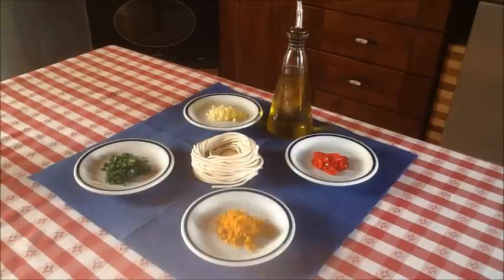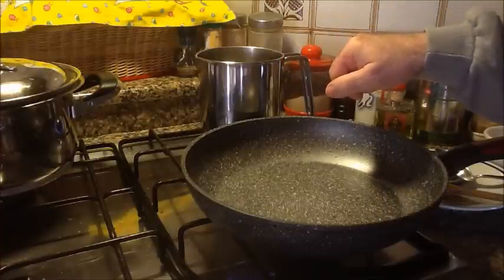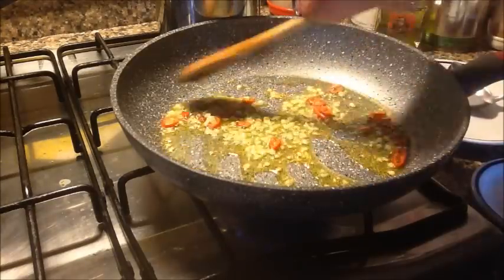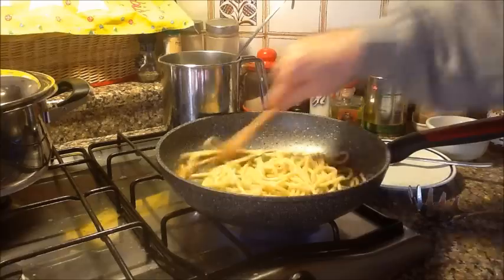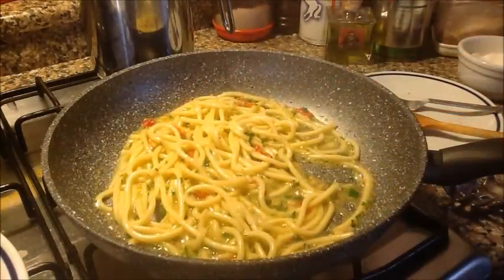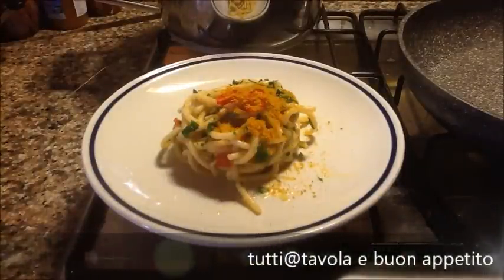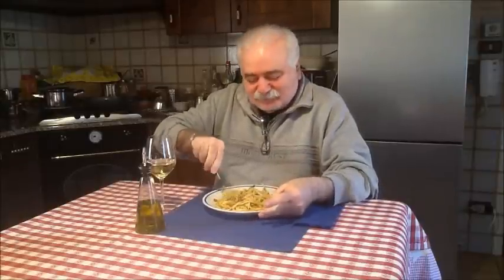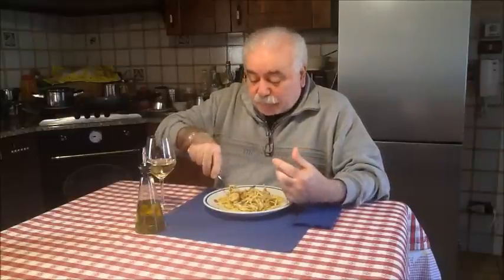Pici con bottarga di muggine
Per una persona: 100 grammi di pici toscani, 3 cucchiai di olio d'oliva extravergine, 2 spicchi di aglio tritati, mezzo peperoncino rosso fresco, prezzemolo tritato, 3 cucchiaini di bottarga, tanta passione.